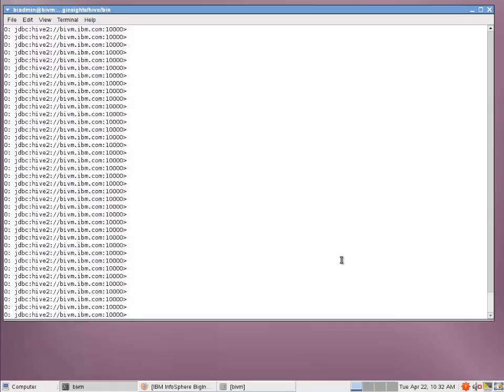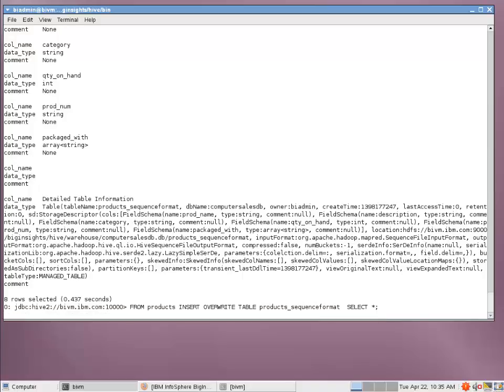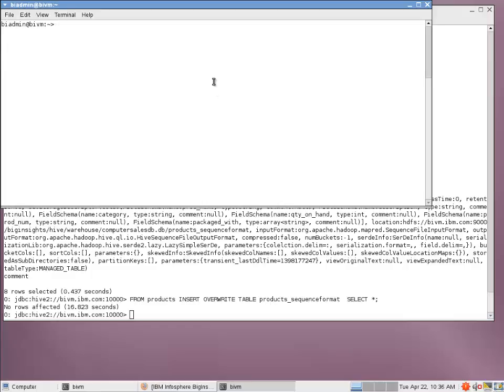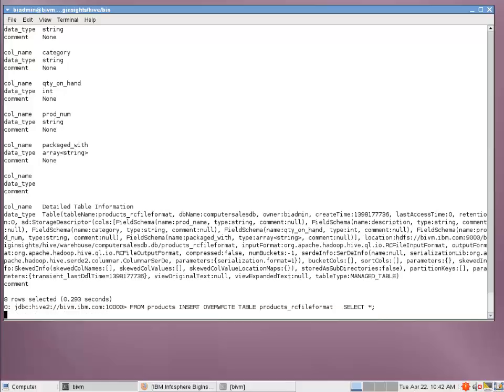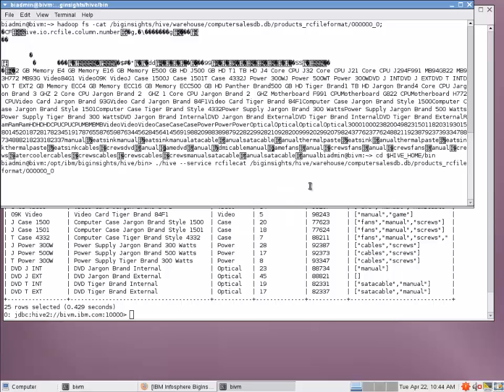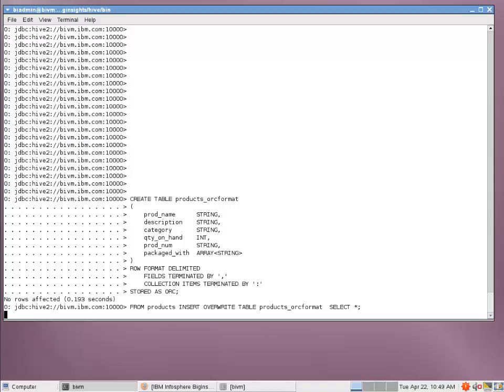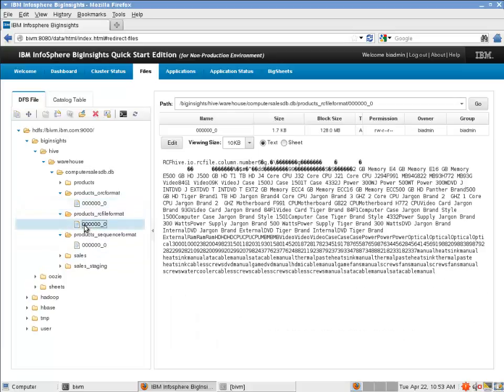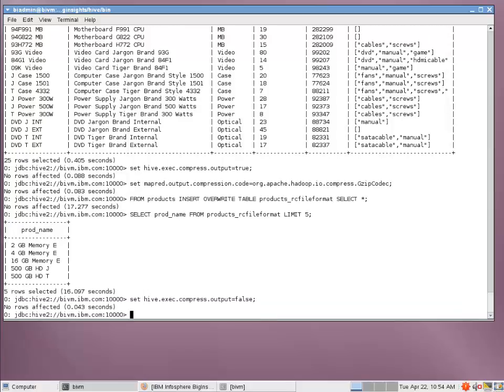Lesson5 HiveStorageFormats LabSolution Video1 2 1 2